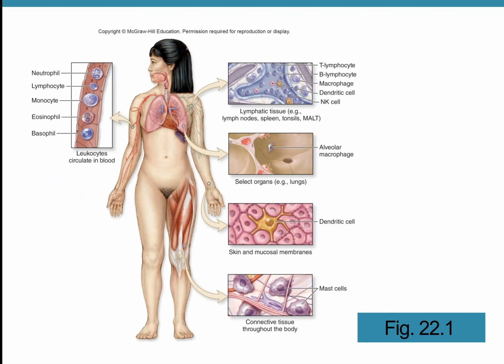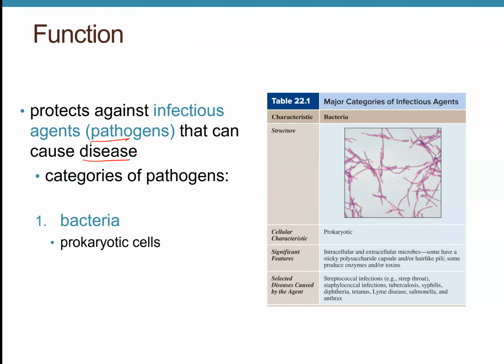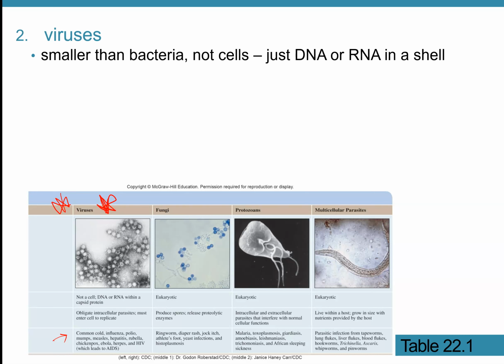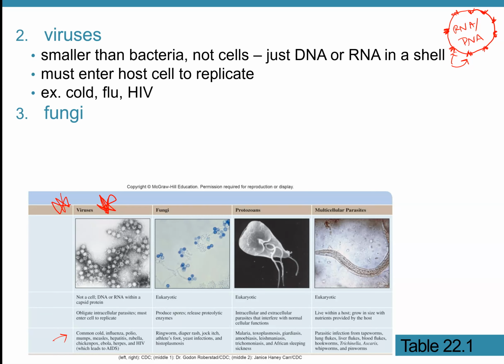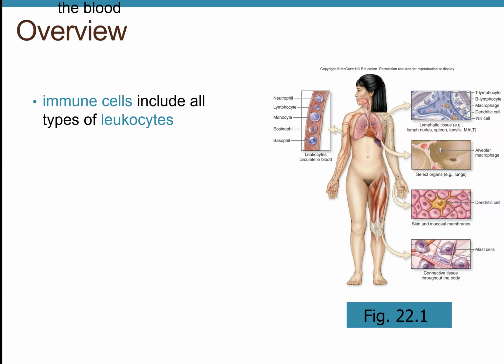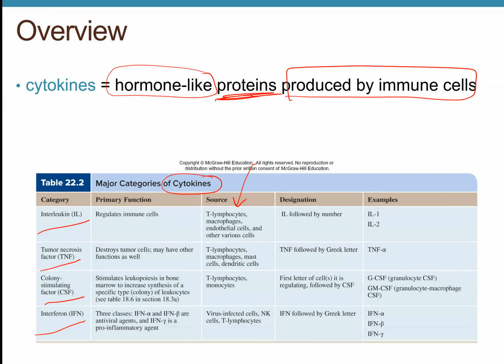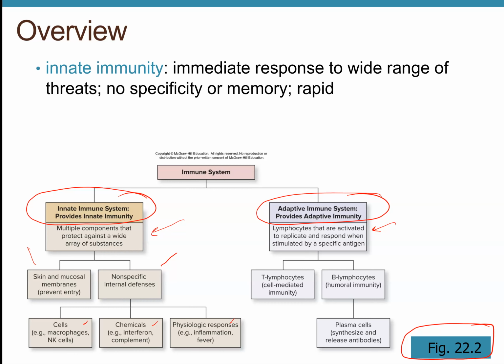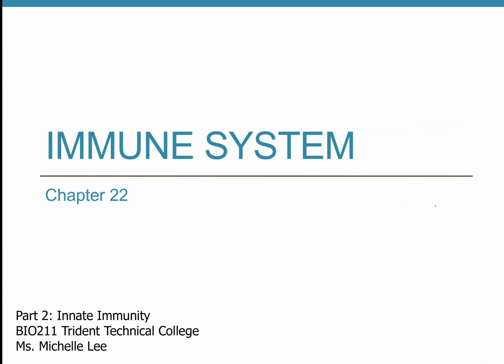BIO211 Ch 22 Immune System 1 Overview